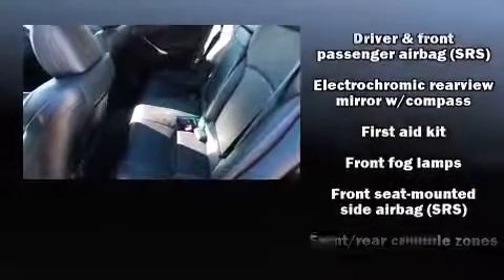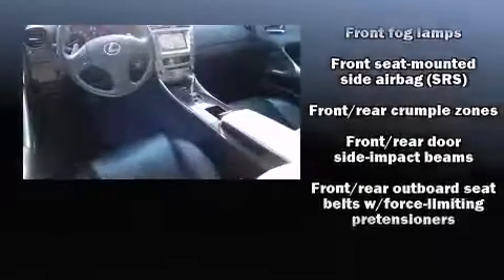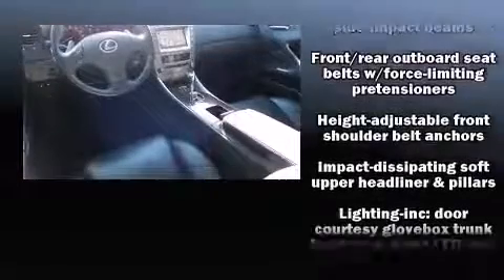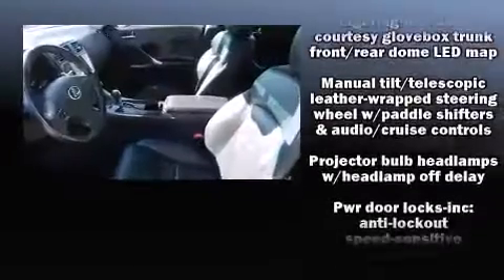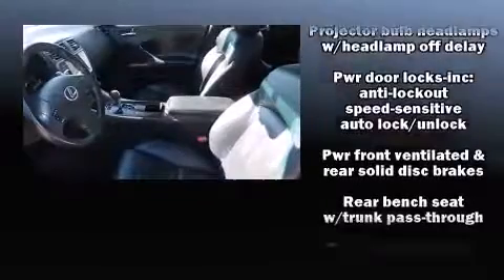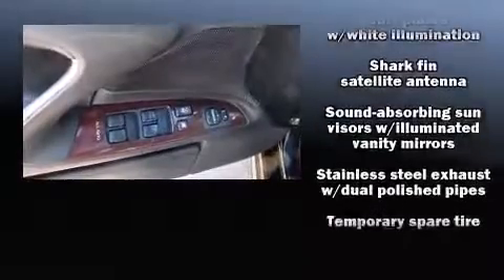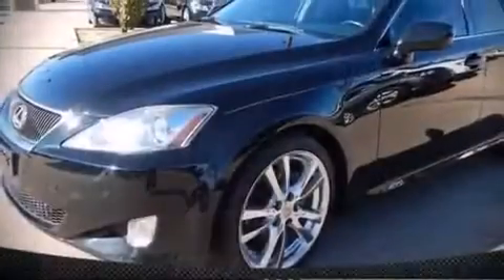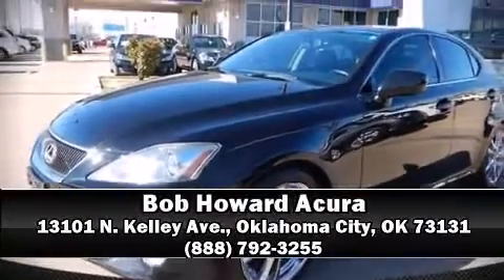2008 Lexus IS 250 Base in Oklahoma City, OK 73131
13101 N. Kelley Ave.

Sensibility and practicality define the 2008 Lexus IS 250. This 4 door, 5 passenger sedan has not yet reached the hundred thousand mile mark! Under the hood you'll find a 6 cylinder engine with more than 200 horsepower, providing a smooth and predictable driving experience. Lexus prioritized handling and performance with features such as: leather upholstery, front and rear reading lights, power front seats, an outside temperature display, heated door mirrors, remote keyless entry, and more. Everything is where it ought to be, from the dashboard controls to the door locks and window controls. For drivers who enjoy the natural environment, a power moon roof allows an infusion of fresh air. Lexus ensures the safety and security of its passengers with equipment such as: dual front impact airbags with occupant sensing airbag, head curtain airbags, traction control, brake assist, ignition disabling, and 4 wheel disc brakes with ABS. Electronic stability control ensures solid grip atop the road surface, no matter how challenging the driving conditions. It also arrives with a Carfax history report, providing you peace of mind with detailed information. We have the vehicle you've been searching for at a price you can afford. Stop by our dealership or give us a call for more information.